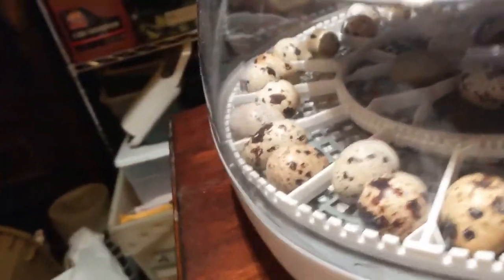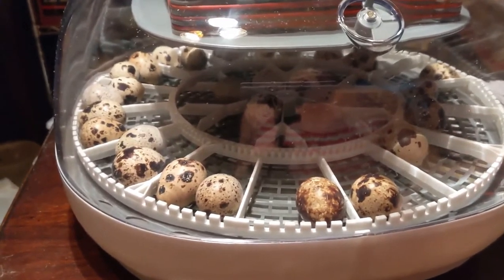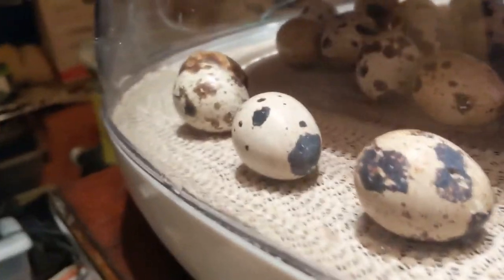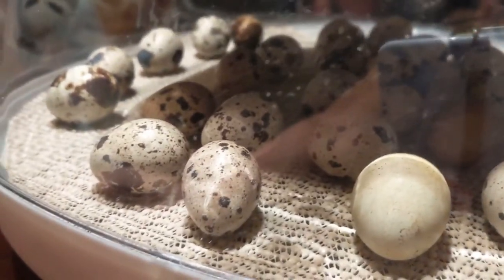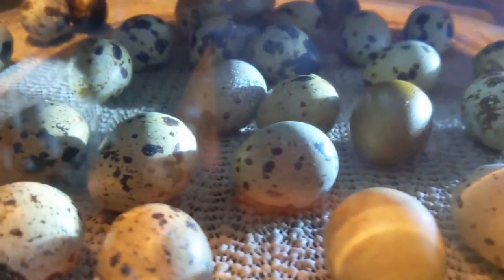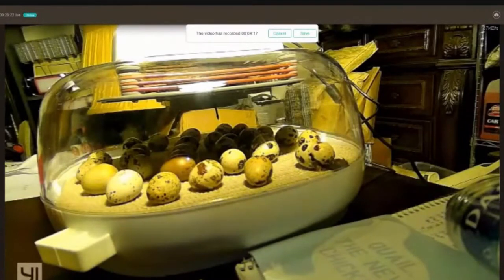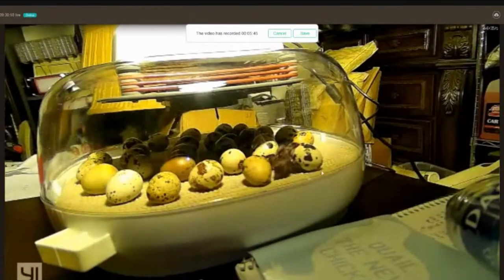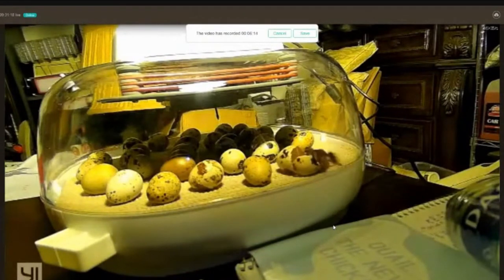Hatching Quail: Incubation Lock Down to 3 Weeks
New to Quail? Hatching quail is easy once you know the basics. First time hatching quail and I had a 92% success rate.